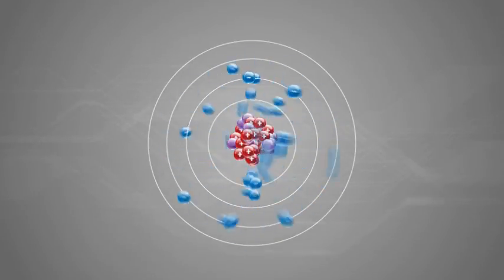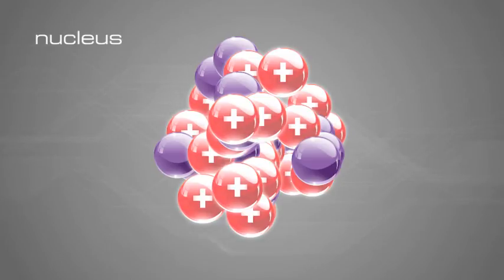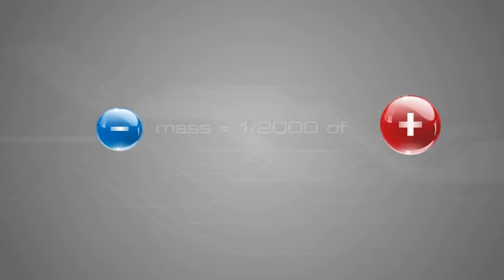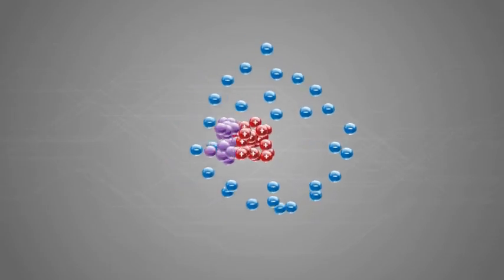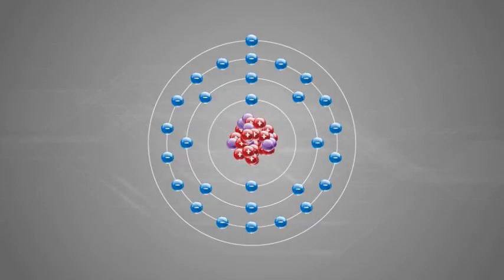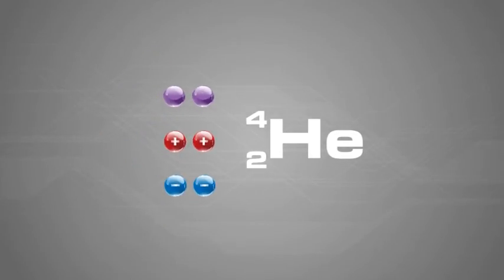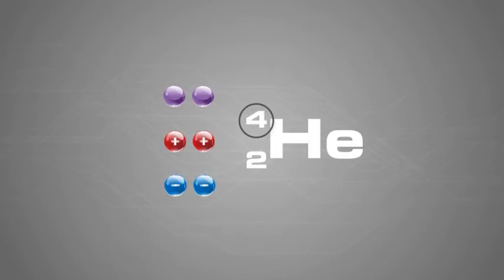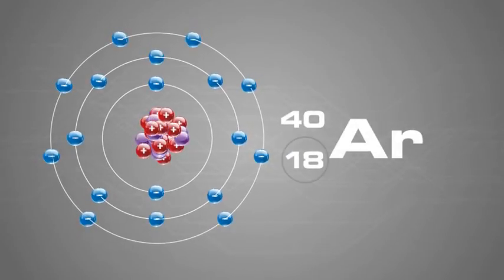Atomic Structure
Atomic Structure - Online Animation Development for ISU